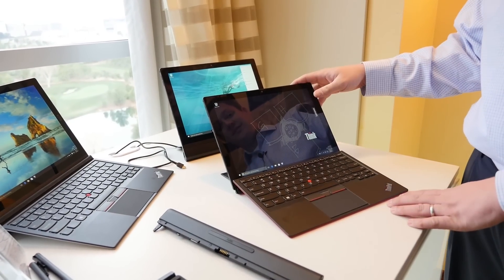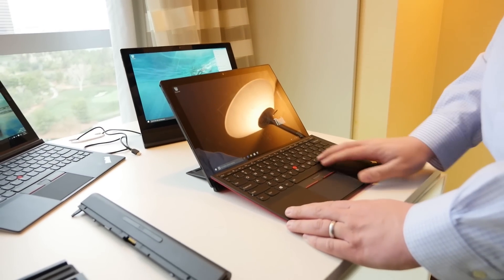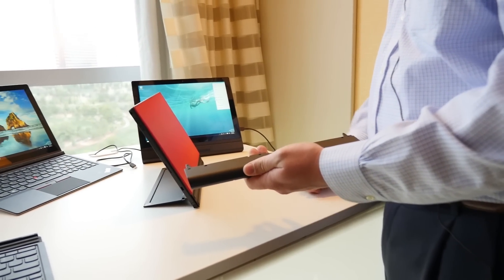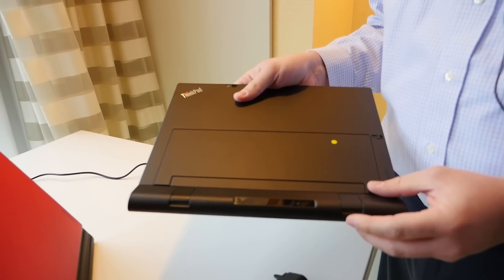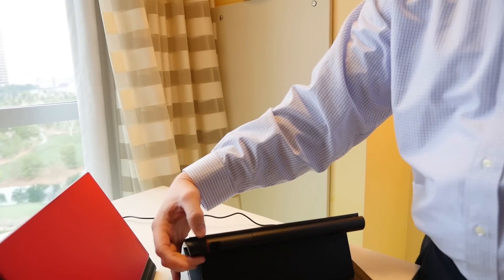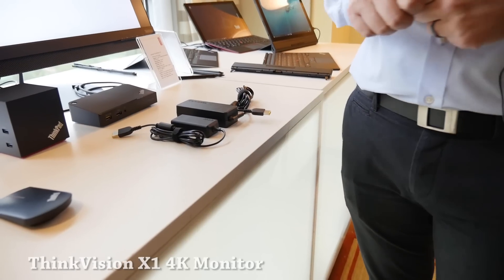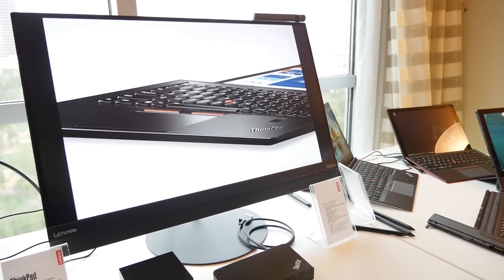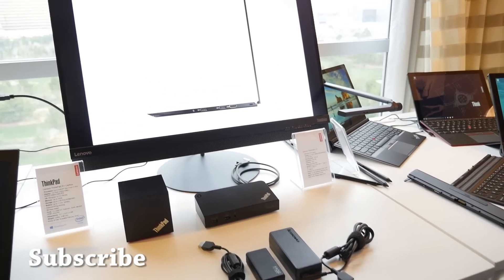ThinkPad X1 Tablet & ThinkVision X1 4K Monitor Hands-on